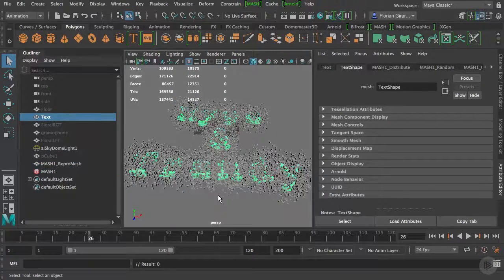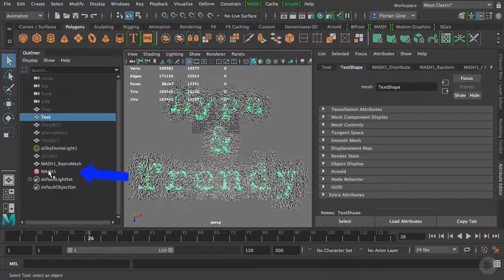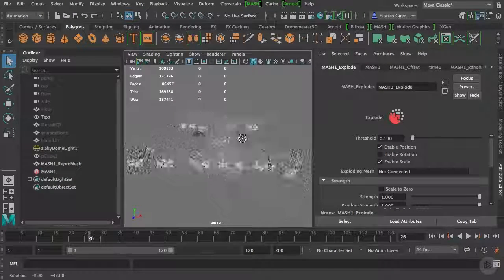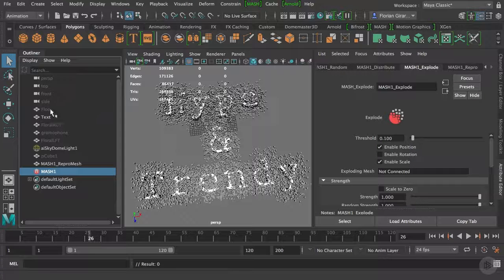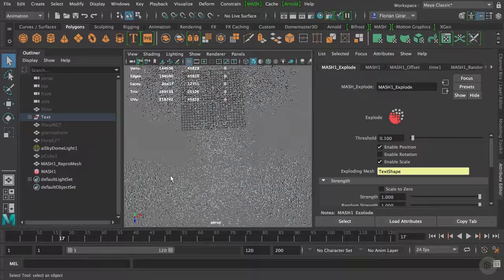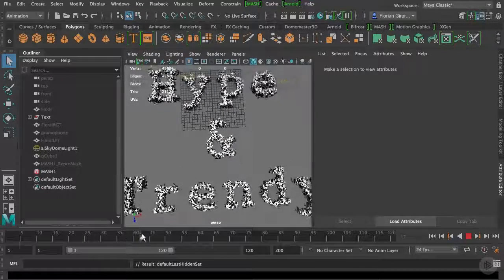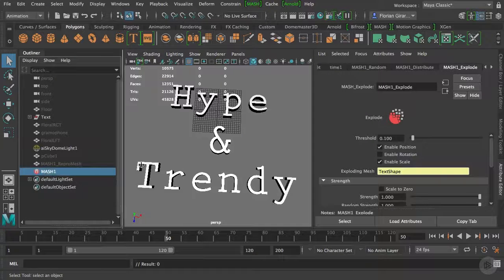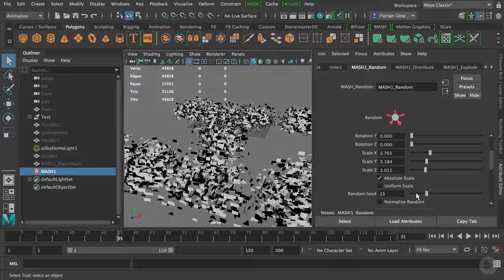10 MASH Explode